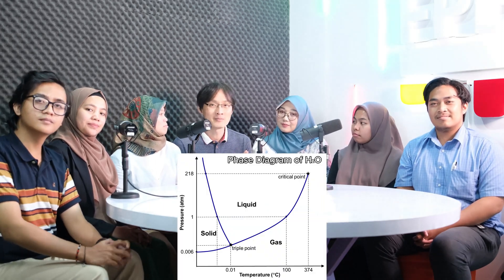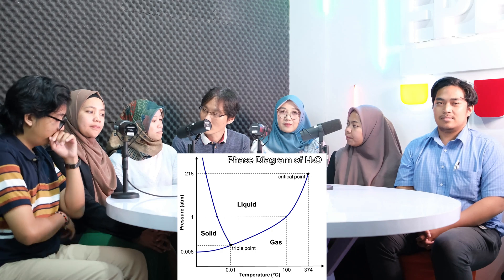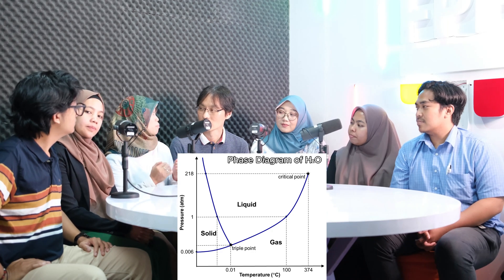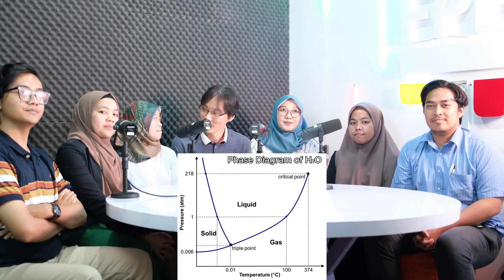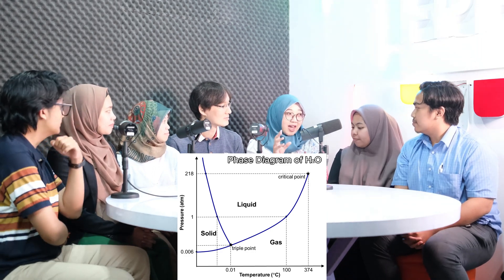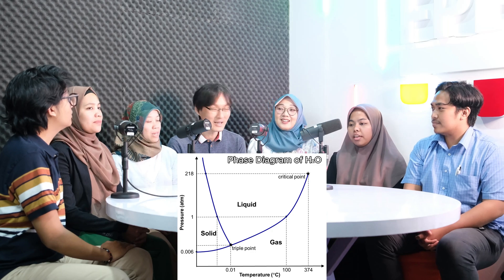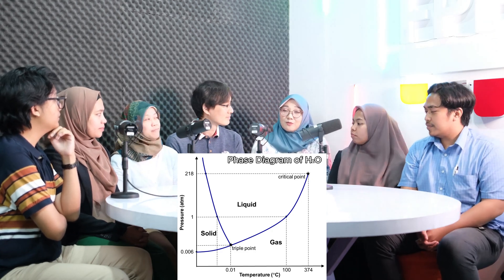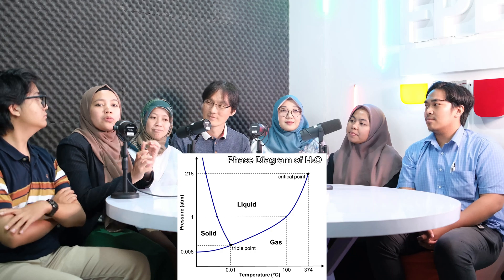Phase Diagram of H2O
The present video clip is for the first part of phase transition as Introduction. MAY channel will upload the series after the lecture of X-ray diffraction will be over.

In particular, this shares some precious memories from July 10 to 18 through the WCP (World Class Professor) program hosted by Indonesia University of Education, supported by the Ministry of Finance (LPDP), Indonesia. Thank you, professors at UPI.